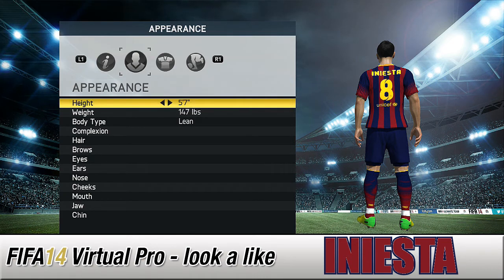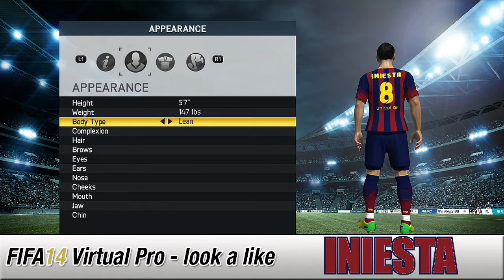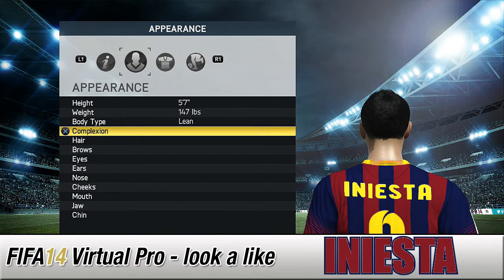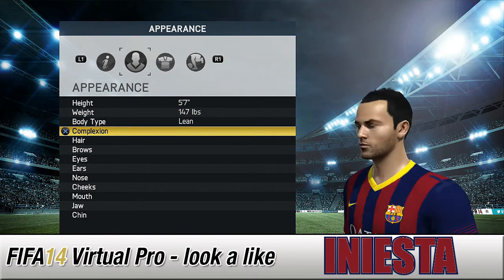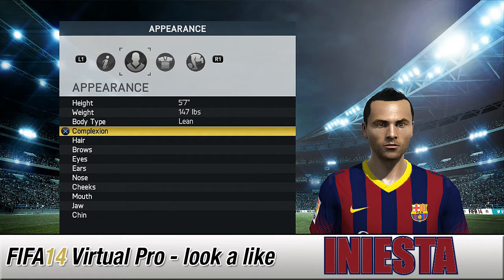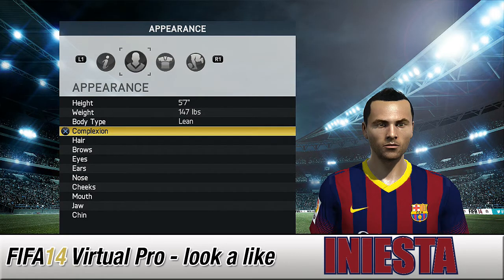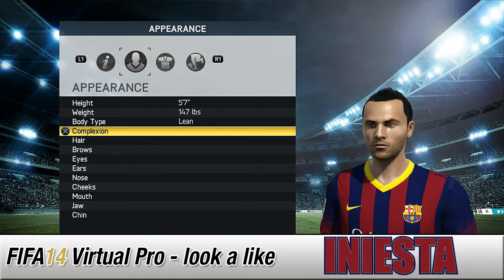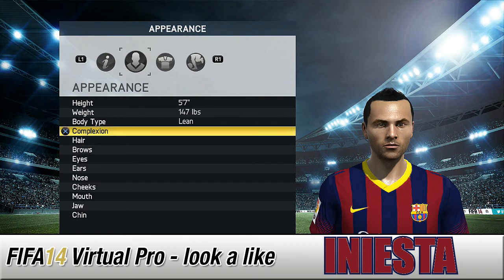FIFA 14 PS4 | VIRTUAL PRO LOOK A LIKES | INIESTA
Alright guys,
With another virtual pro look a like tutorial, this time its
INIESTA

ARTIST: ELLIOT BERGER
SONG: THE NAMELESS